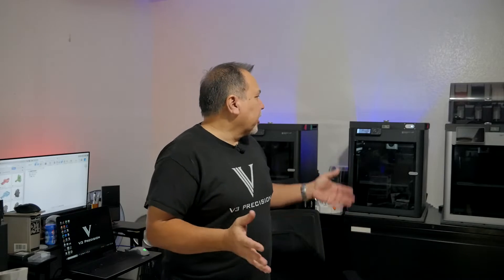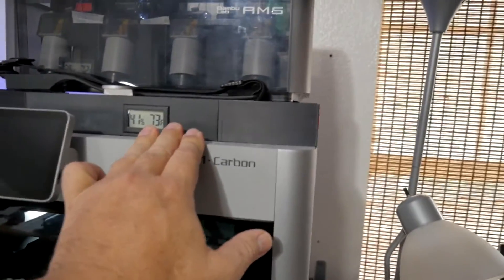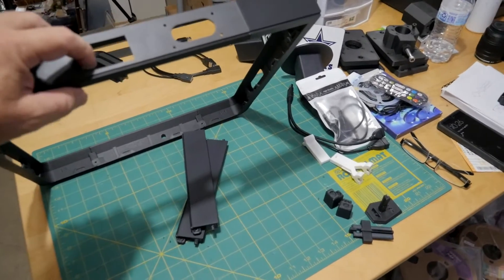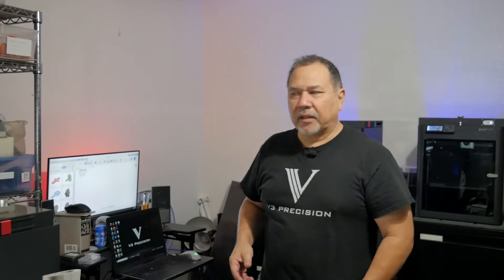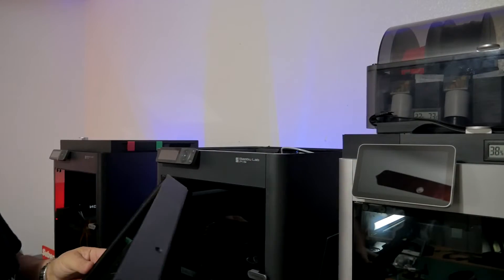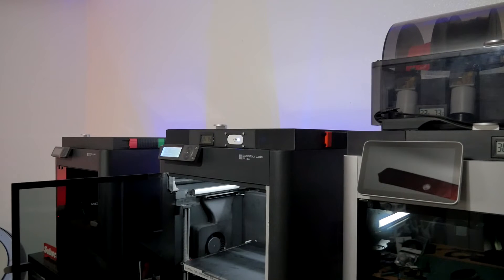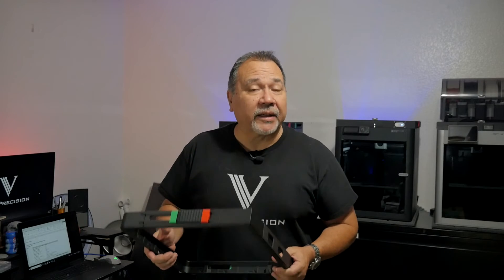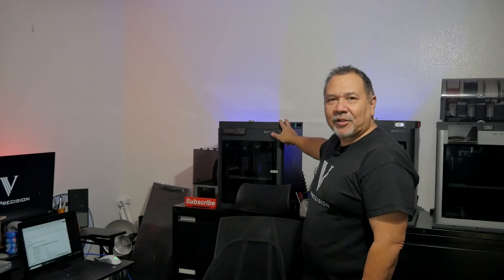Modular Lid Extension for the Bambu Lab X1 and P1 Printers, Rev3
This is Rev 3 of the Lid Extension or Riser that incorporates the option for vented side panels.  It is all modular, so you can just replace the side panels.  This will fit both the X1 and P1 series printers.

Weather Stripping 1/2 inch x 1/16 inch
LED Strip Lights 5V USB
Humidity Temperature Meter

Do you need short run production parts?
Do you need some prototypes?